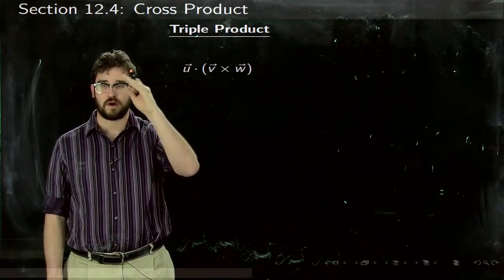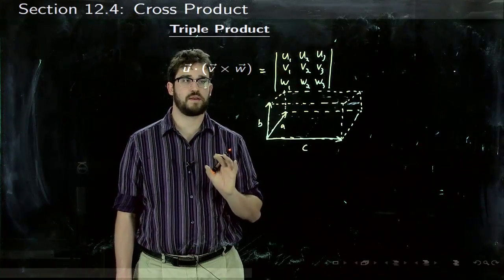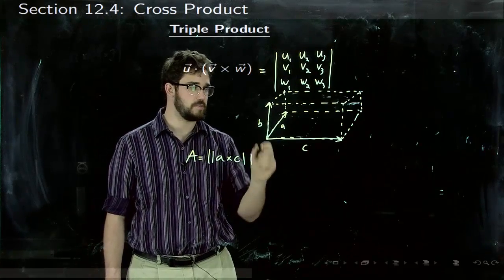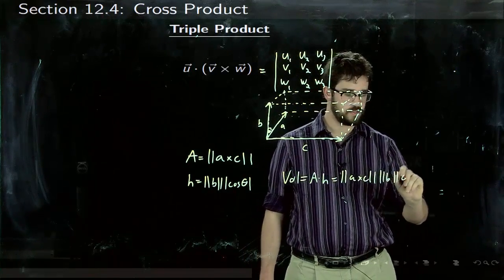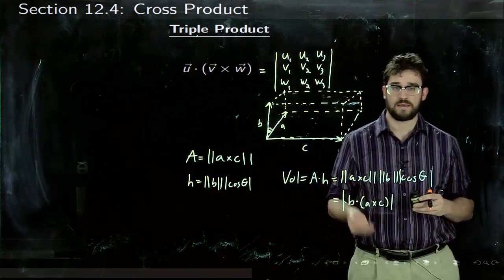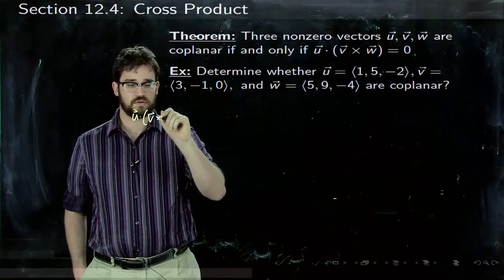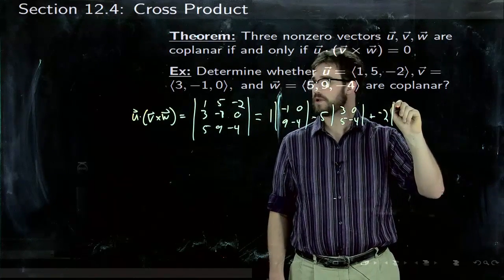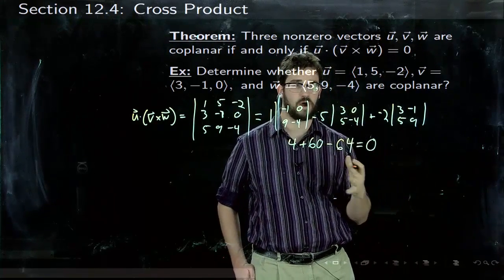Lecture 12 4 Cross Product Triple Product